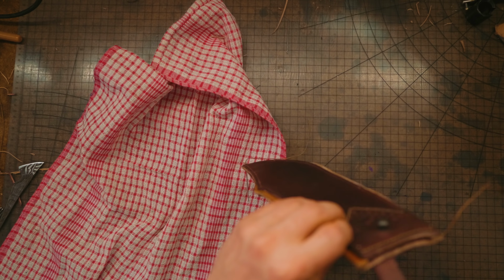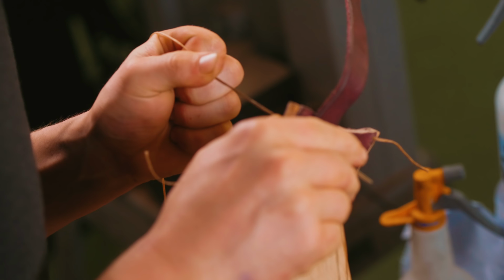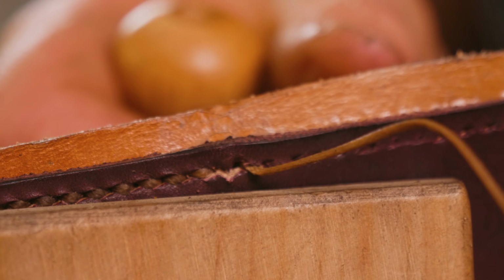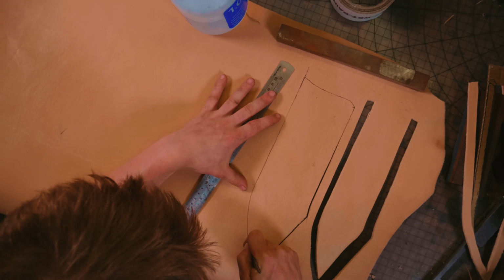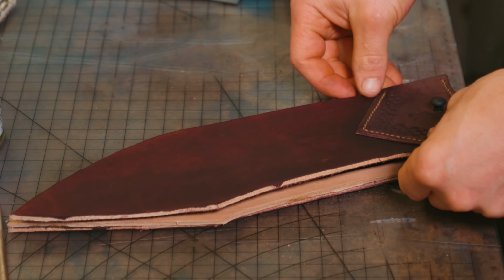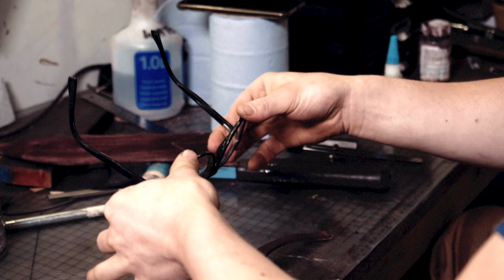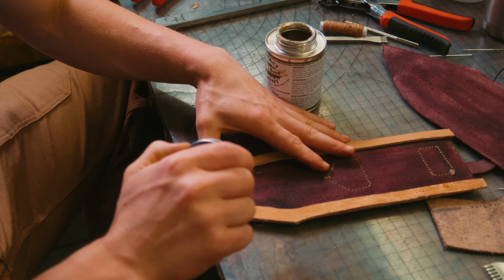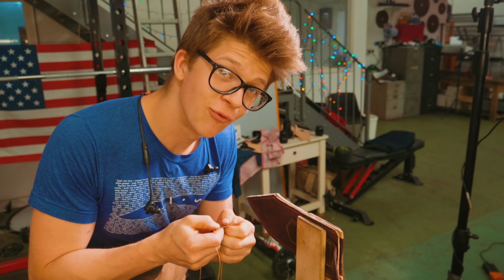GOTTA' DO BETTER!!! Part 1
SD CARD